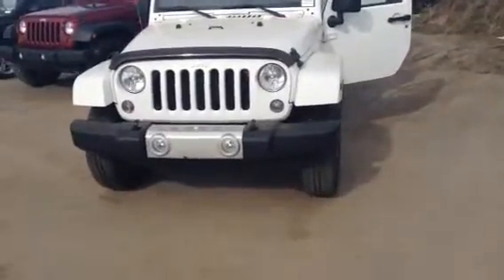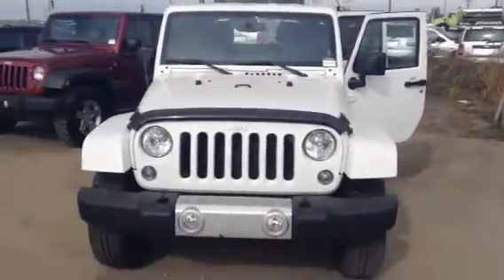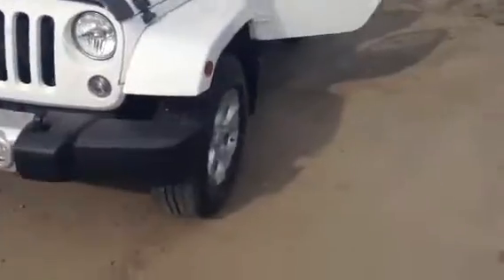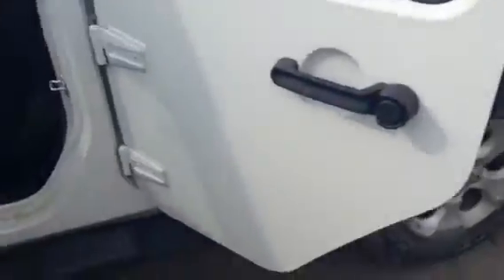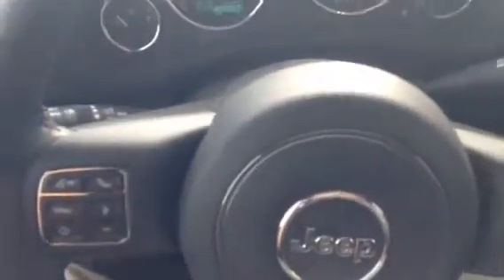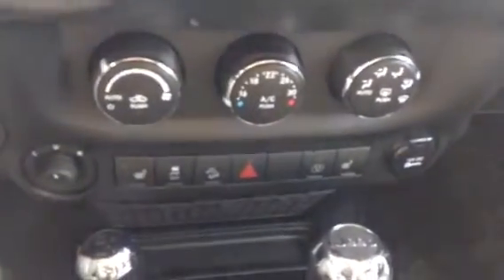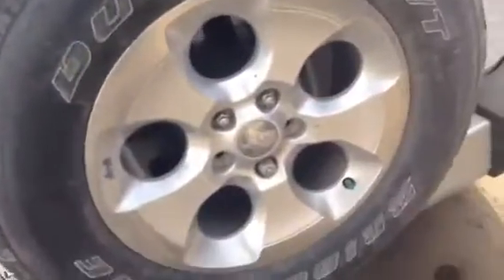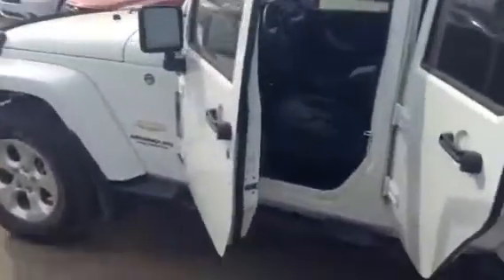Edmonton Mazda Dealer | 2014 Jeep Wrangler Unlimited - Saha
Contact RJ at 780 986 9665 AMVIC Licensed